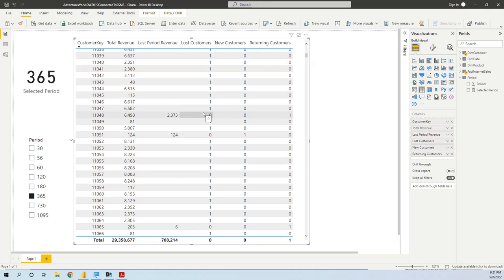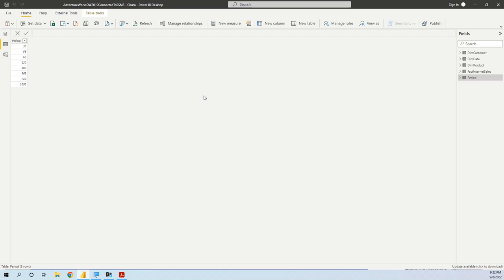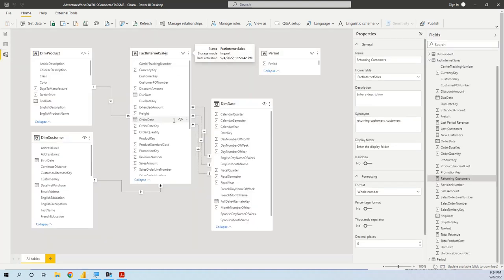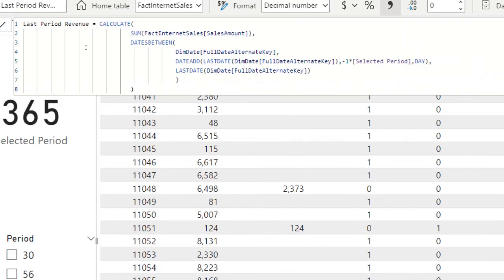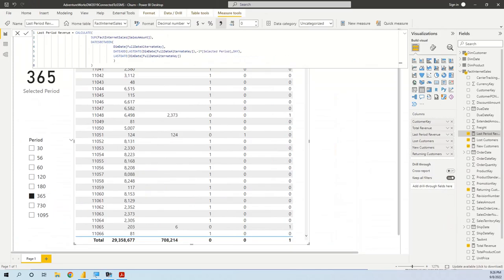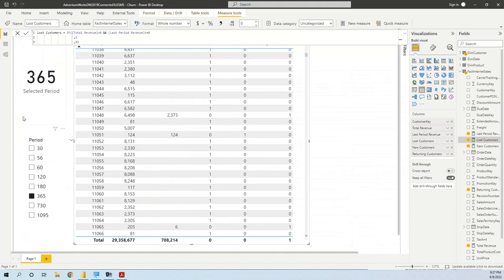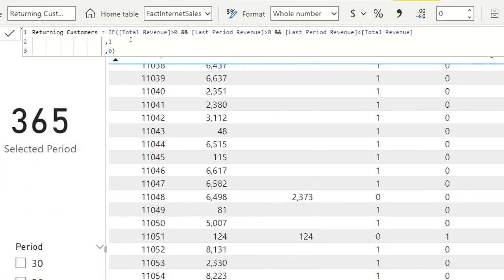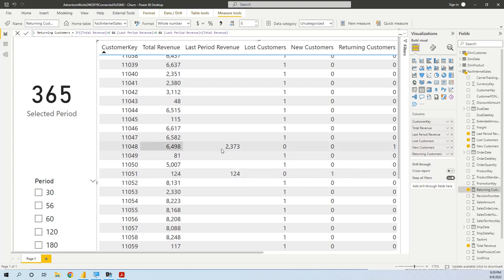Customer Churn - Find Lost, New & Returning Customers with Power BI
Customer Cohort Analysis clearly explained using DAX formulas in Power BI.